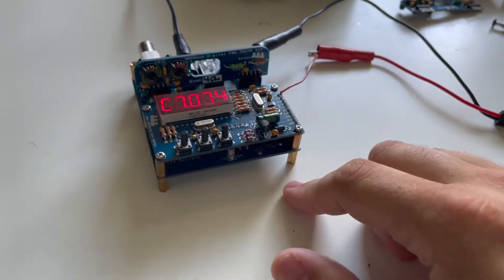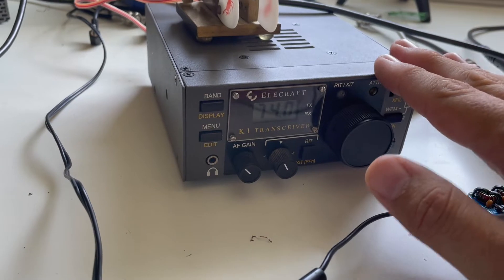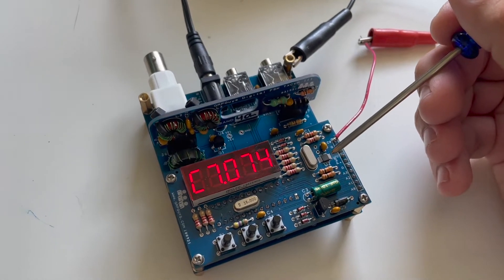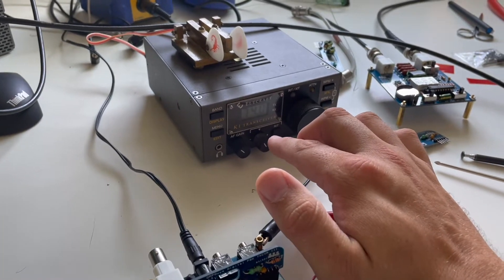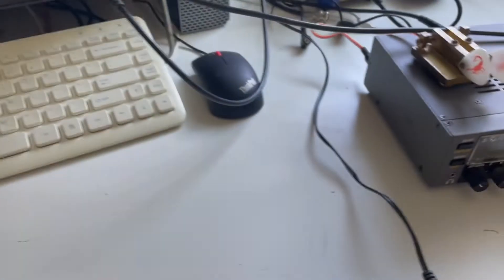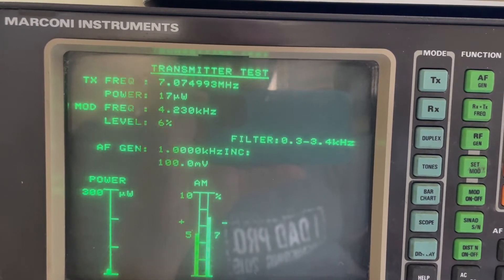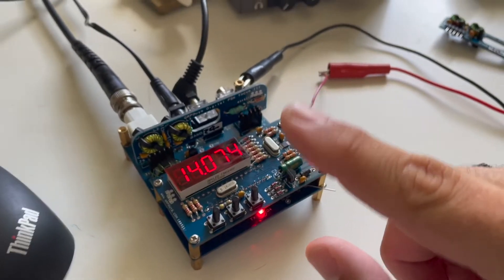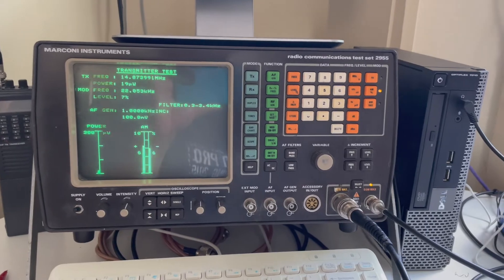QRPGuys AFS-FSK Transceiver III Calibration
Taking a quick stab at adjusting the AFS-FSK Txcvr III's calibration.